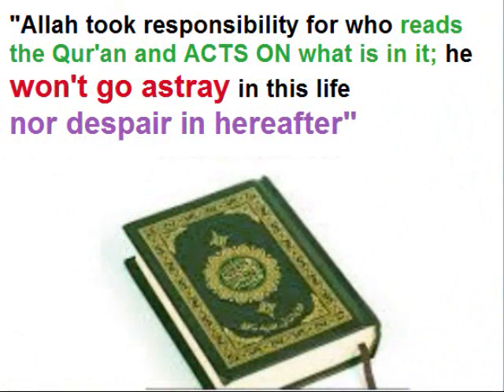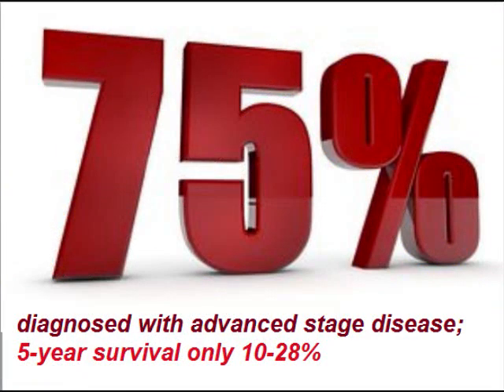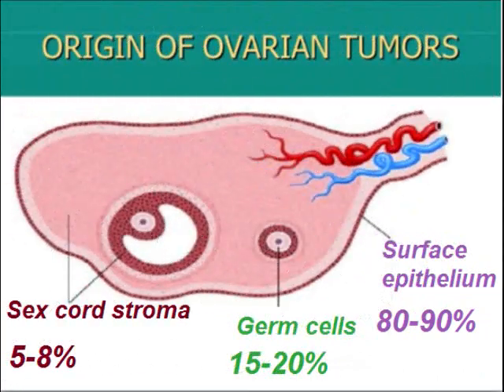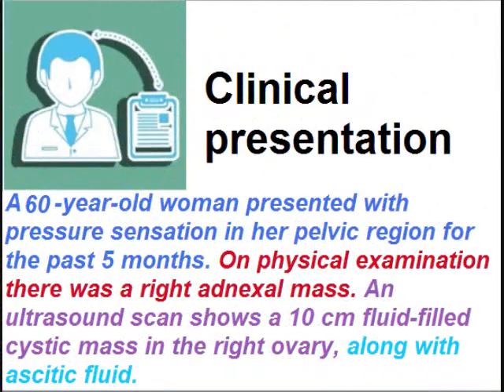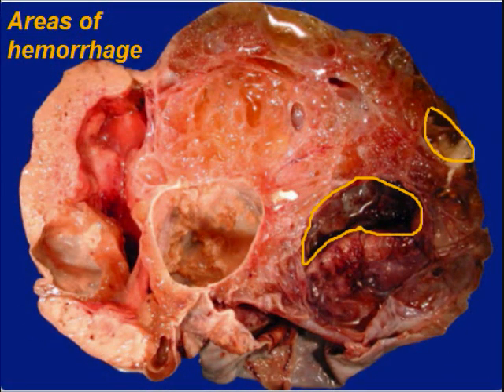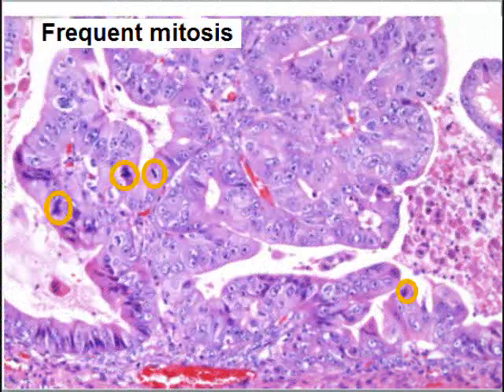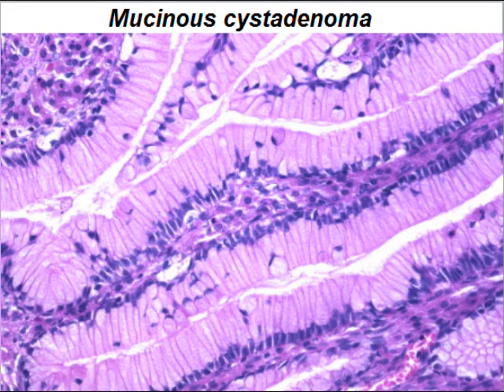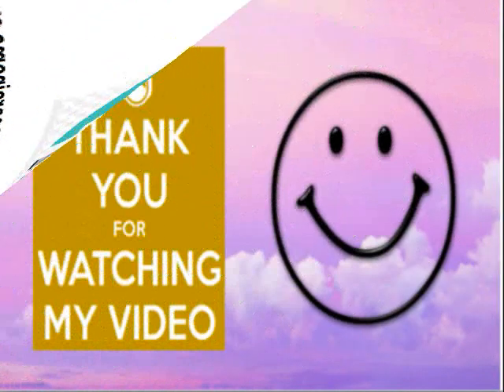Mucinous cyst adenocarcinoma ovary Gross and microscopic morphology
It is a malignant tumor of the ovary. It arises from the surface epithelium of the ovary. These tumors present late stages in their clinical course.
Mucinous cyst adenocarcinoma ovary gross and microscopic features explained for medical students with clinical correlation.